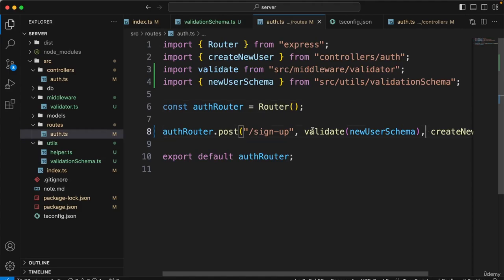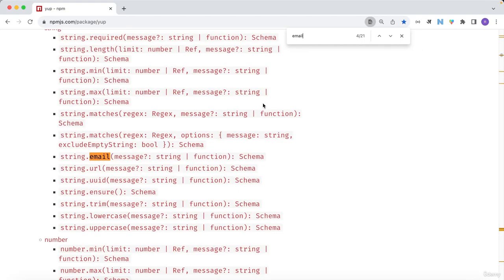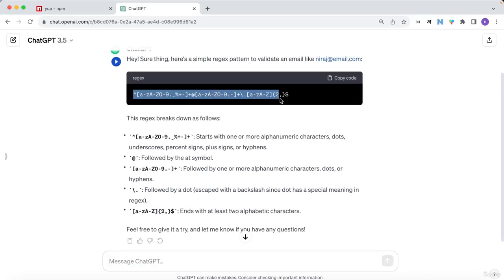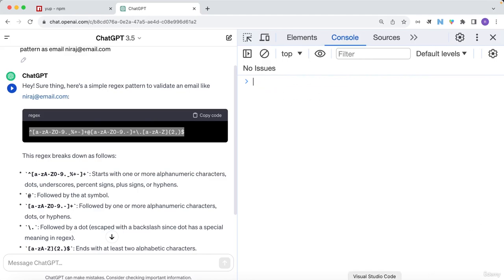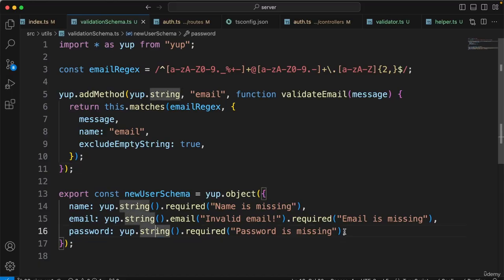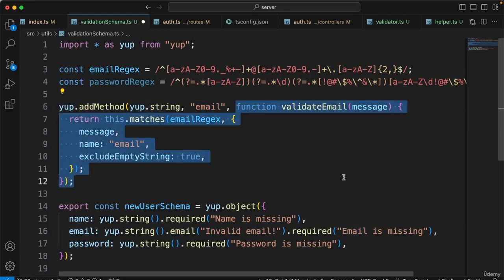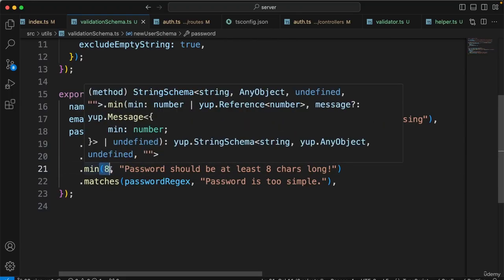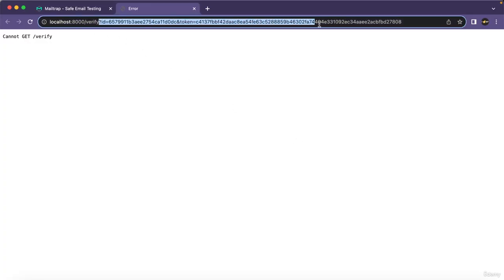22 Genuine Email & Strong Password